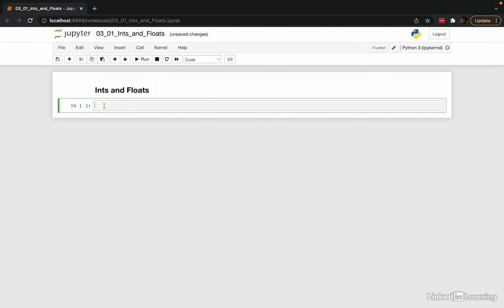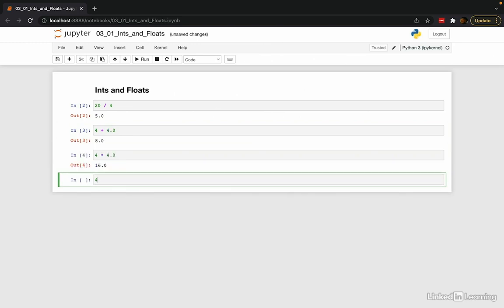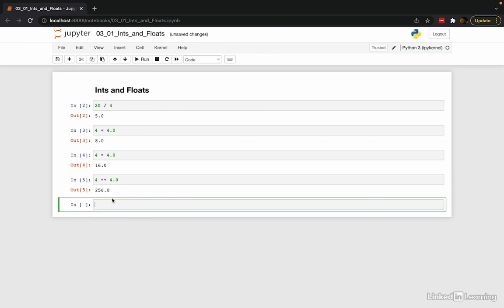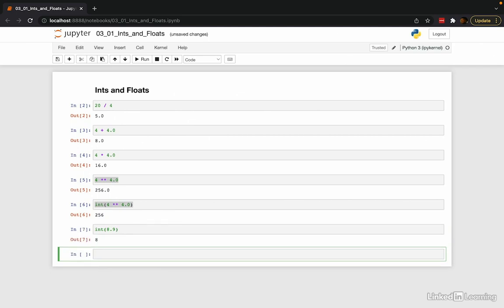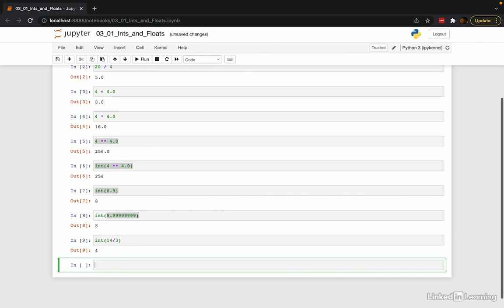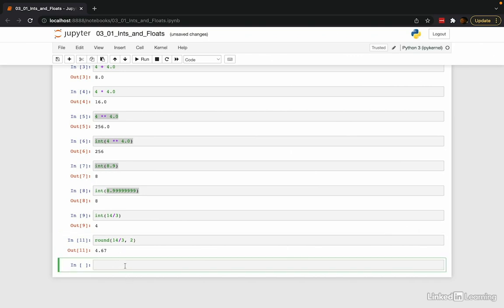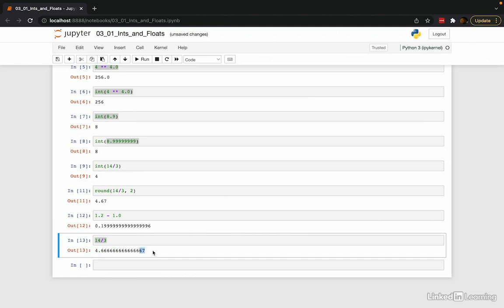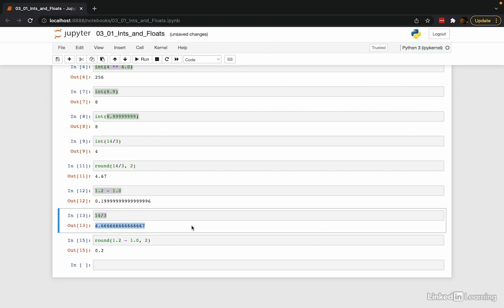Int and Float | Python Essential Training